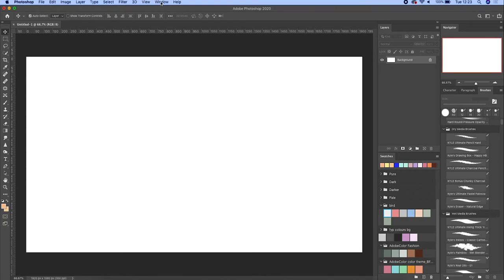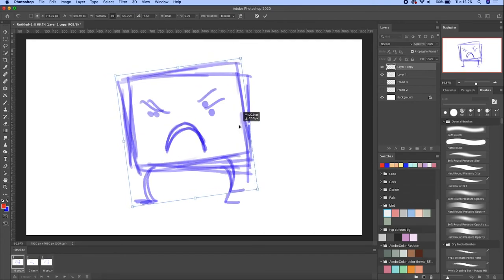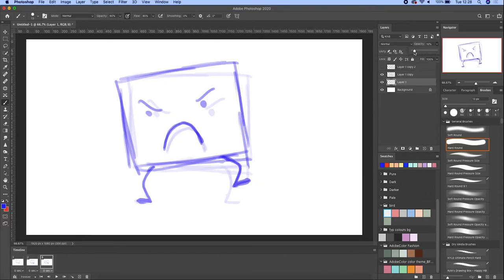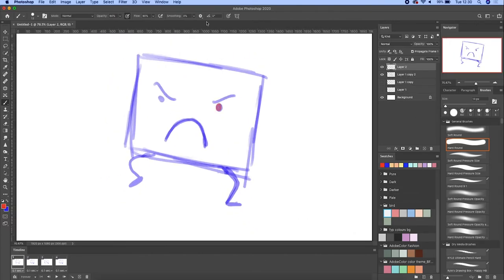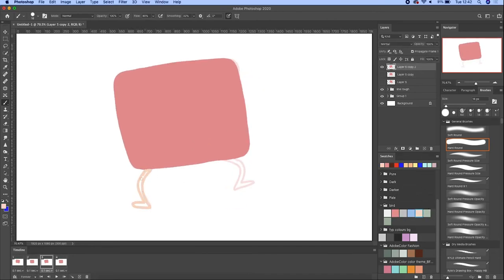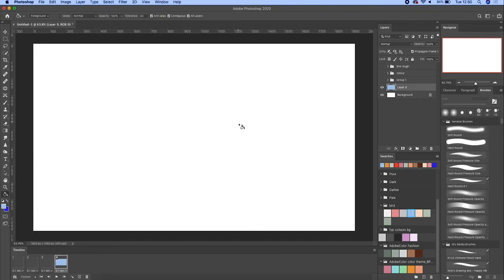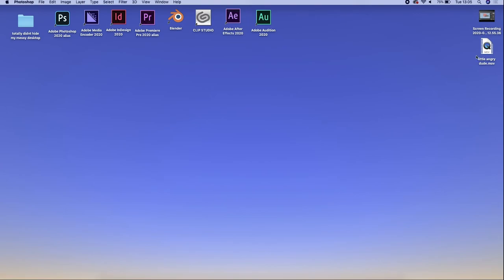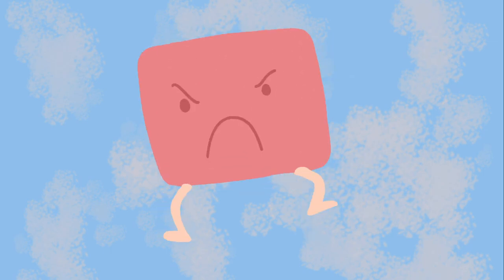ANIMATION FOR BEGINNERS| how to animate in photoshop tutorial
hi all so this is the first in a series on how to animate in photoshop. In this tutorial you will learn how to set up photoshop for animation, what tools to use to create an animation and how to export your final piece.